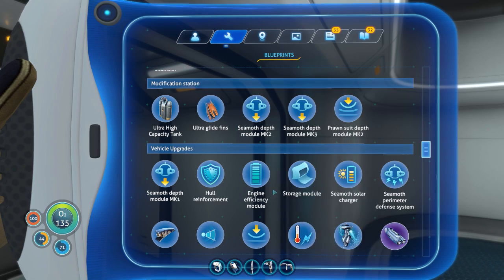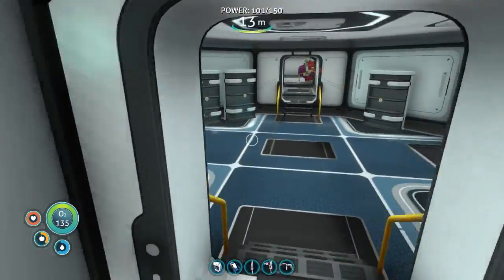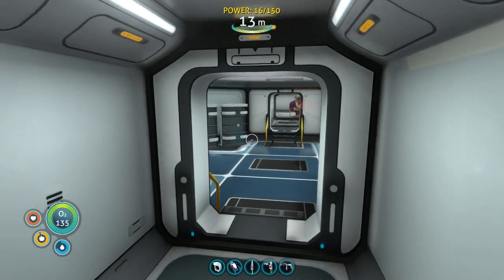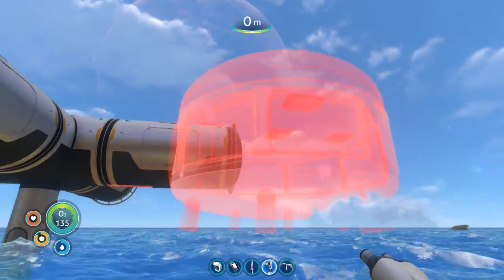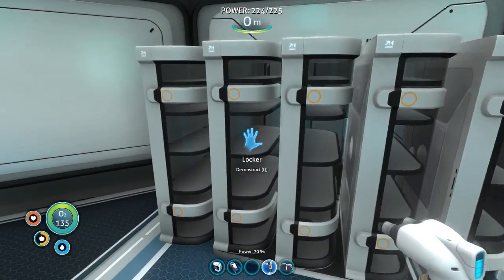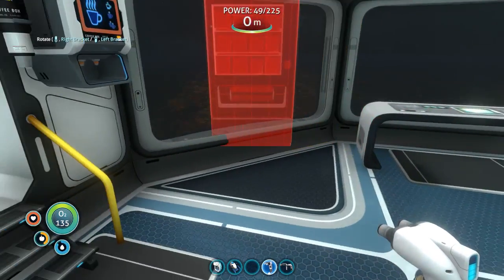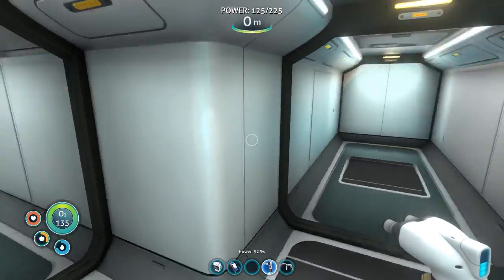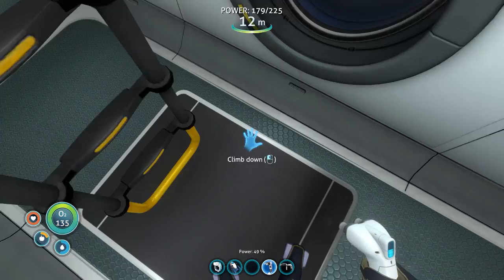Base Building With BC - Subnautica - 07